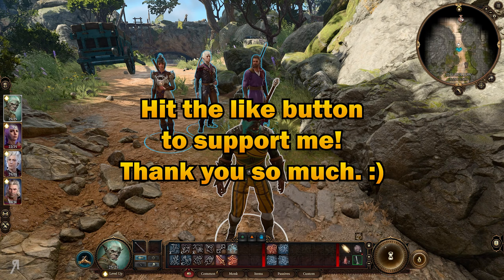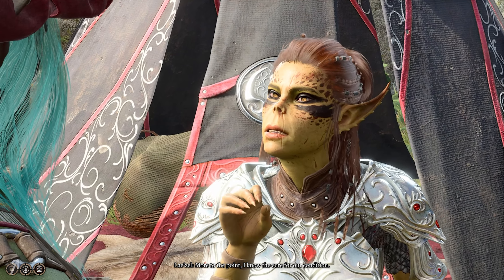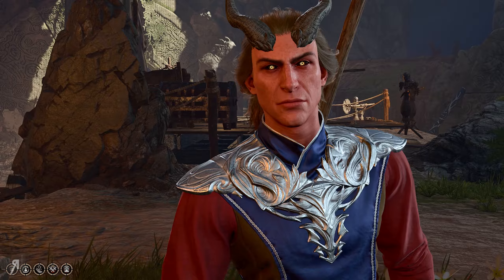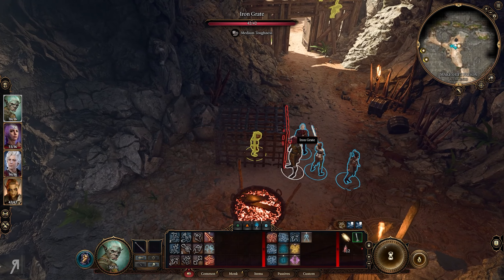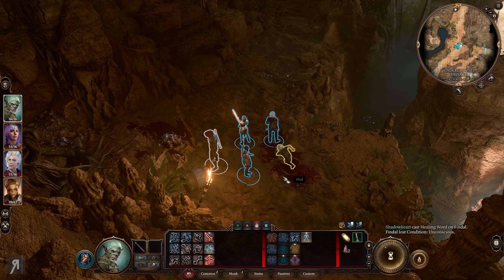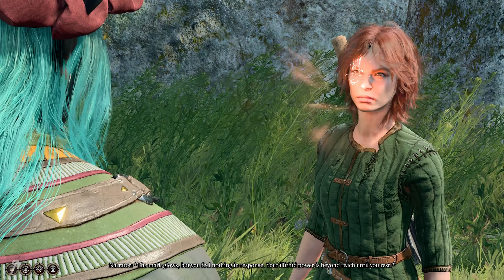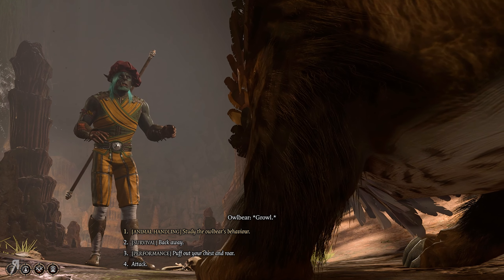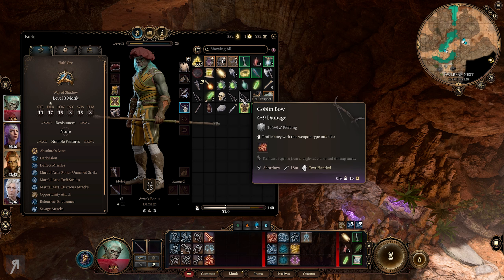BALDUR'S GATE 3 Gameplay Part 3 (PRISON BREAK | EVIL PLAYTHROUGH)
Let's Play Baldur's Gate 3 - Gameplay features evil choices... "Baldur’s Gate 3 is a story-rich, party-based RPG set in the universe of Dungeons & Dragons, where your choices shape a tale of fellowship and betrayal, survival and sacrifice, and the lure of absolute power."